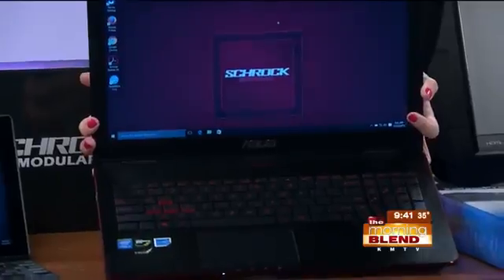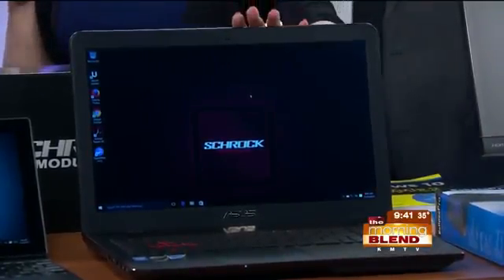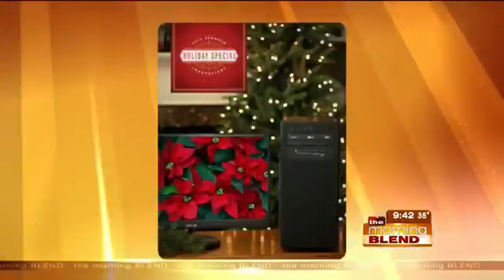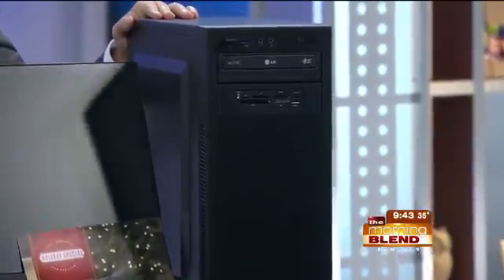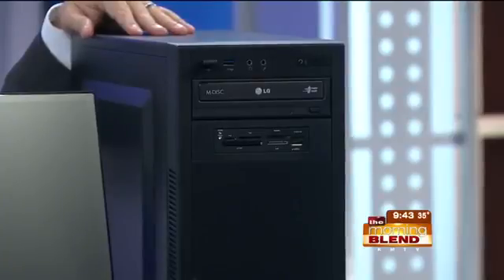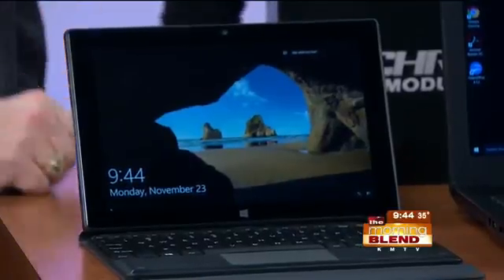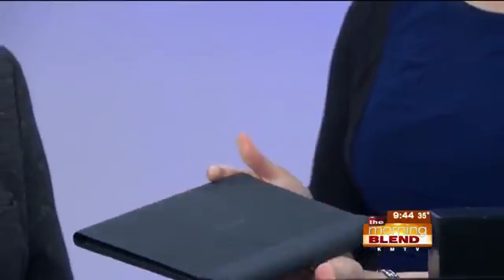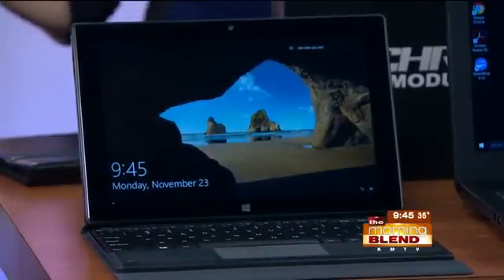Schrock Innovations The Morning Blend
Thor Schrock is here to Compute This! Got someone on your guest list who is into electronics? Then you'll want to learn more about Schrock's holiday specials! He's showing off both the desktop and laptop models.